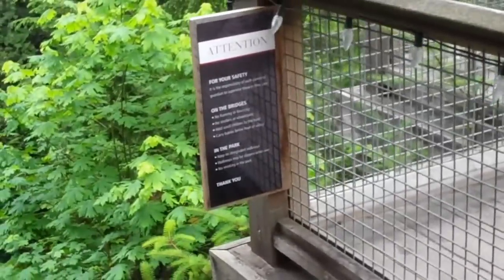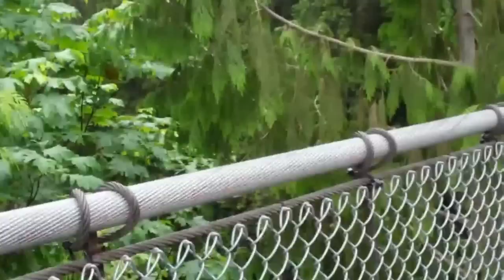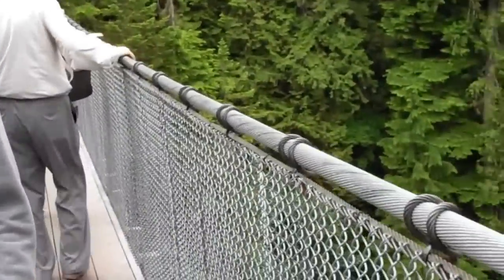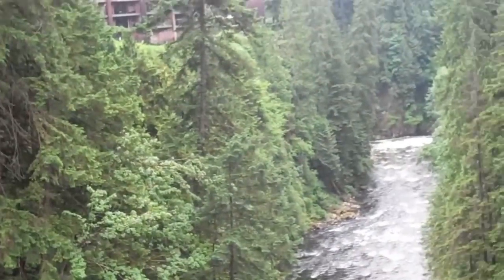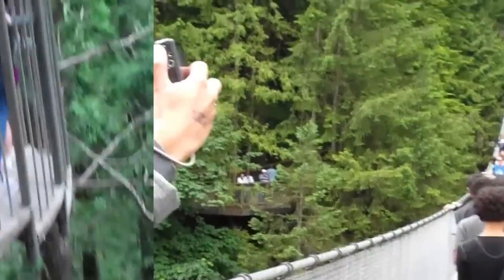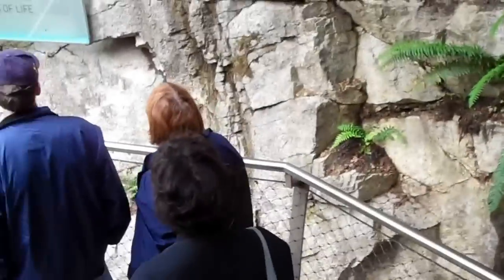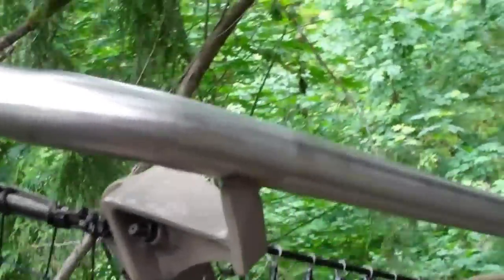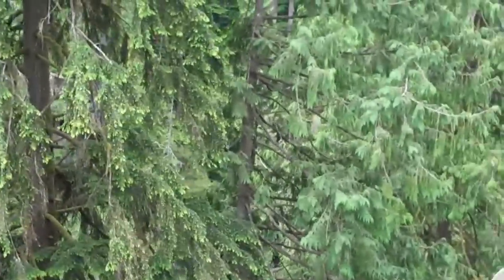How we liked Vancouver's Capilano Park Suspension Bridge and Sky Walk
Vancouver's Capilano Park Suspension Bridge and Sky Walk